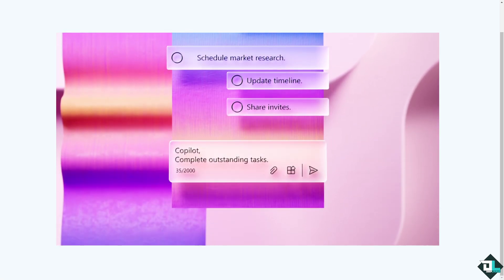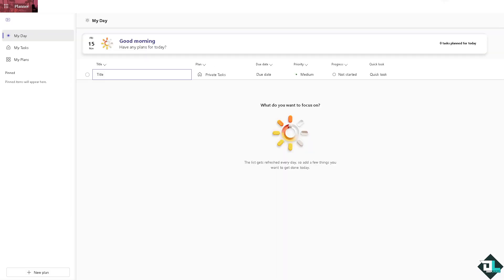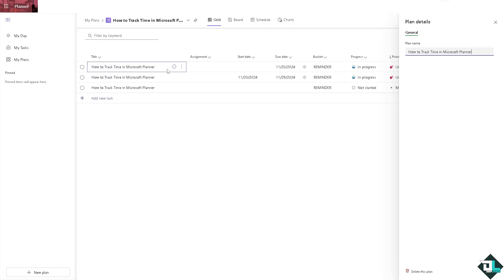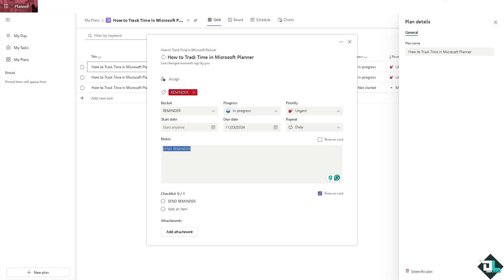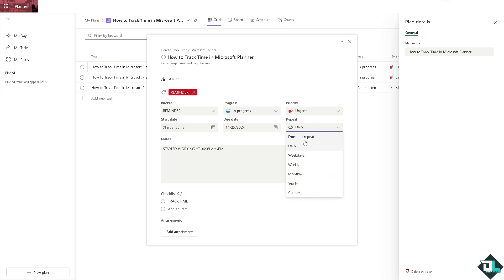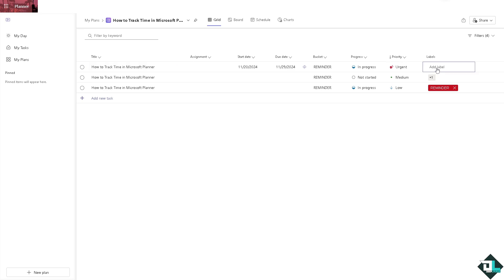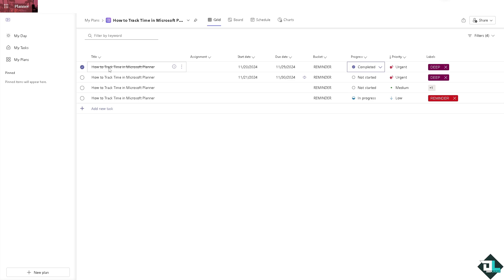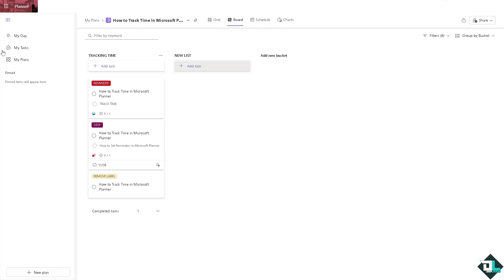How to Track Time in Microsoft Planner (Full 2024 Guide)